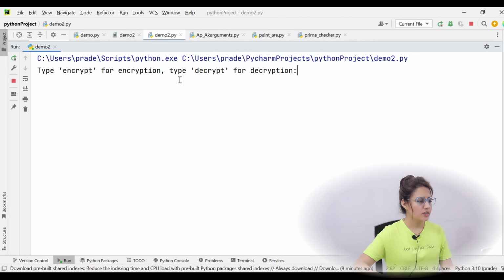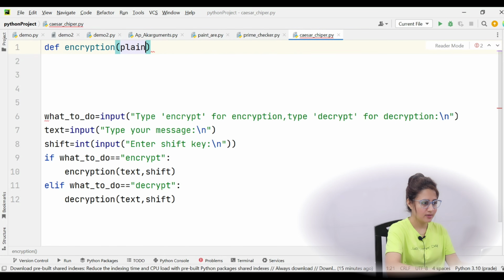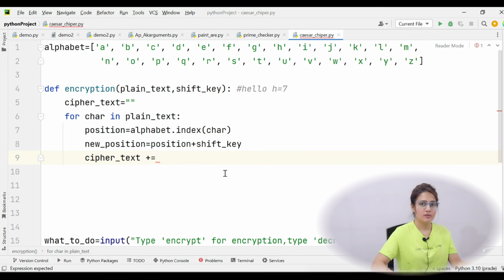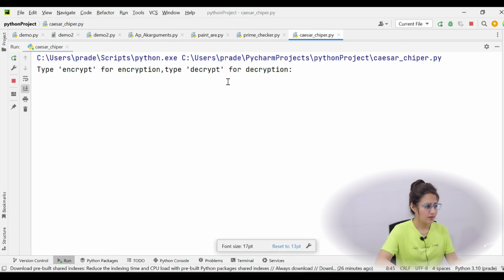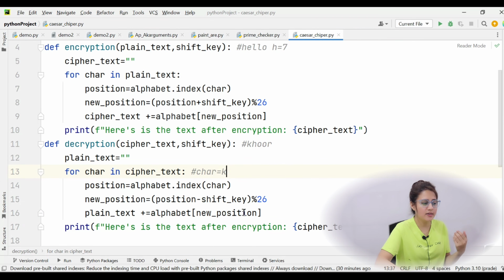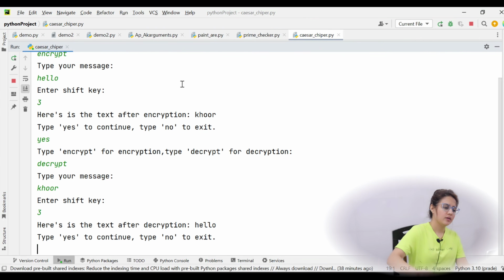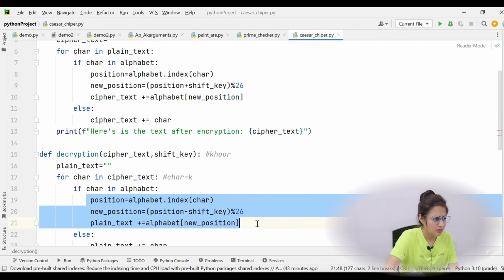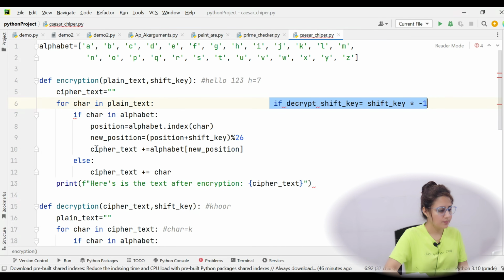Python Project for beginners #4| Caesar Cipher - Complete Code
In this video, we will implement one of the earliest forms of encryption and decryption called the Caesar Cipher using Python.
I will explain the complete code line by line.